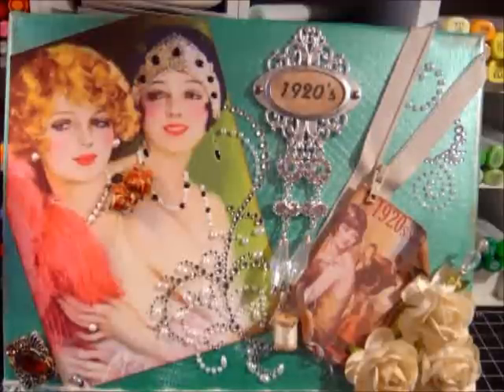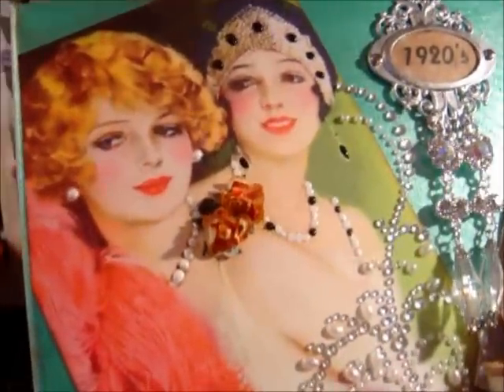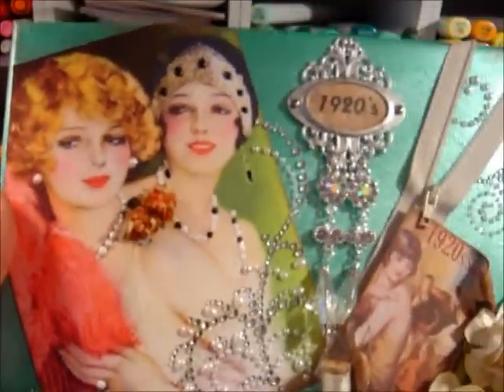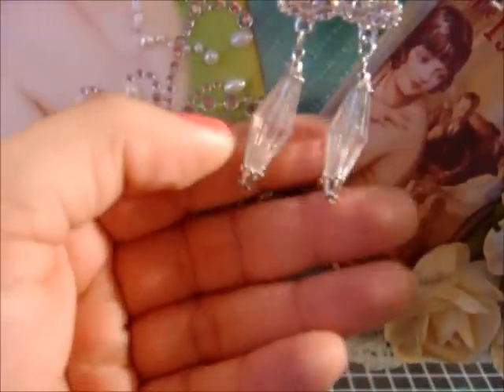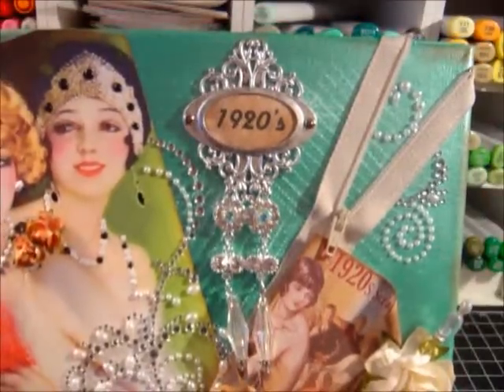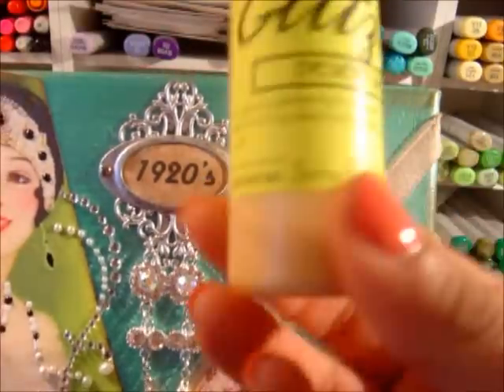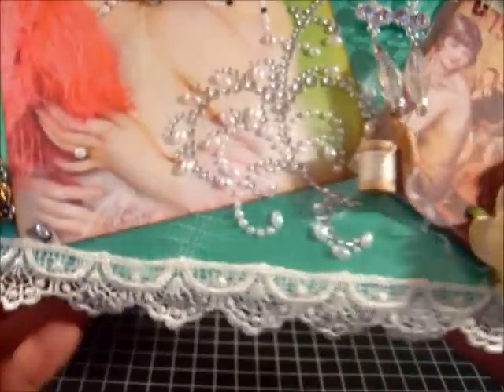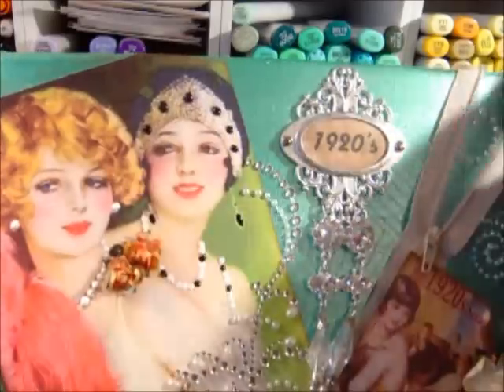Retro Women's Altered Canvas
Retro Women's Altered Canvas Swap